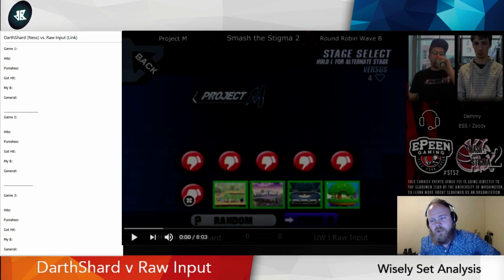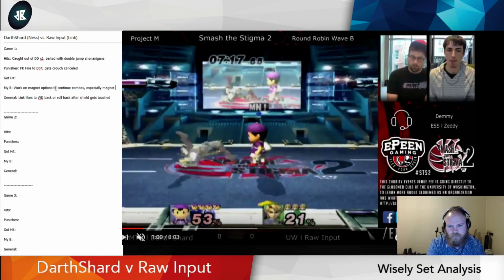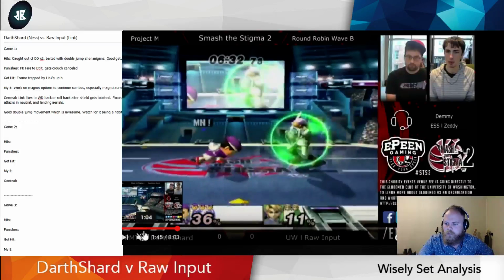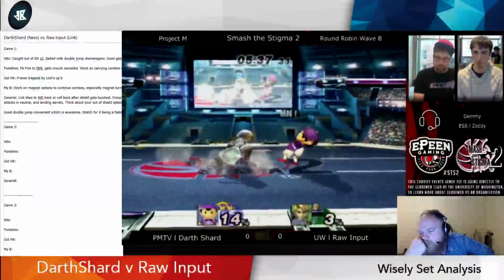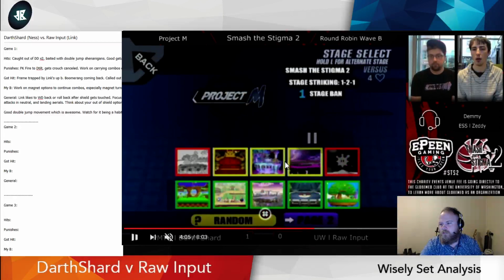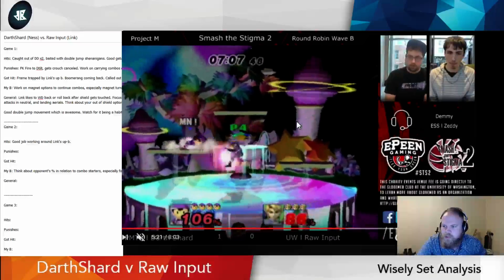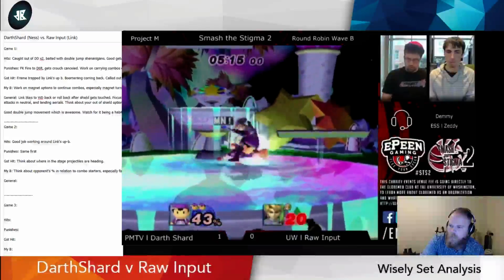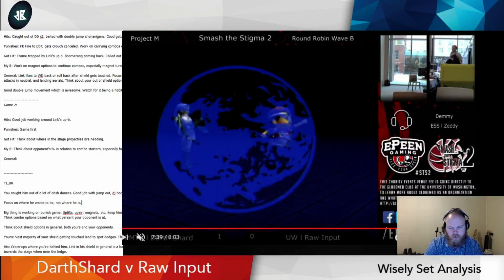Wisely's Set Analysis: PMTV | Darth Shard vs UW | Raw Input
PM Analysis for Darth Shard (@PMTV_DarthShard) of his set vs Raw Input at Smash the Stigma 2.

Analysis footage cut straight from the dB stream, as a resource for anyone looking to review their sets later.